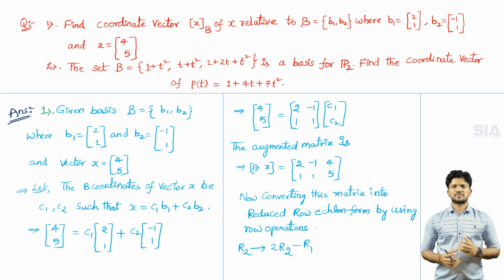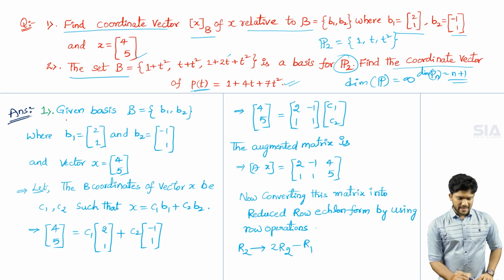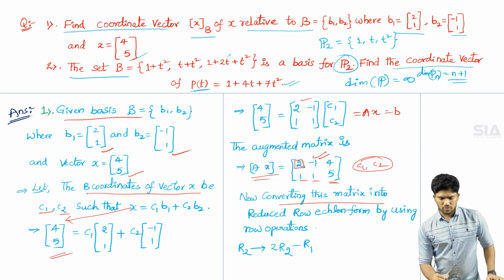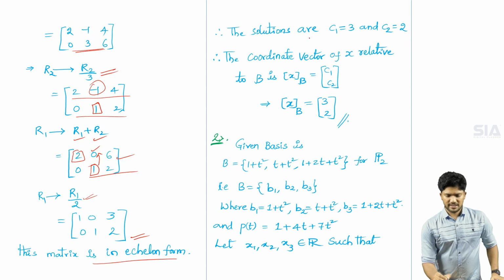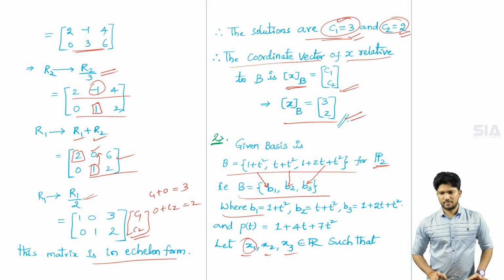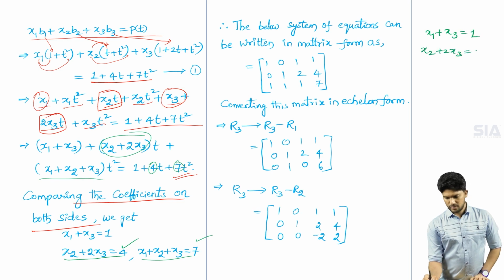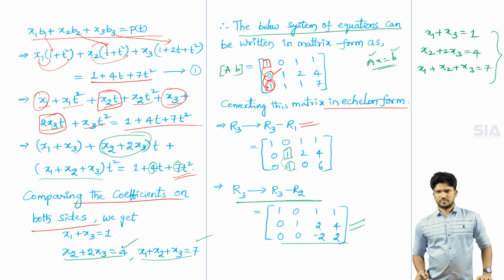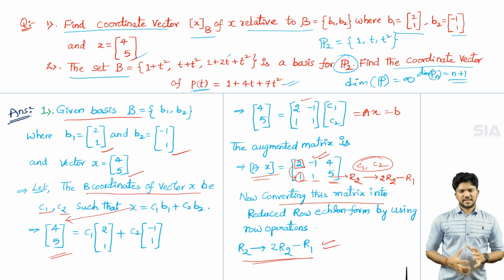Unit-1:Problem on Coordinate Vector | BSc Sem-5 | Linear Algebra | Important Question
In this video, we solve an important problem on Coordinate Vector from B.Sc Semester-5 Linear Algebra (Unit-1).
This type of question is frequently asked in exams for OU, KU, MGU, SU, TU, and PU, and is essential for understanding basis and coordinate systems.

📘 What you’ll learn in this video:
Concept of Coordinate Vector
How to express a vector with respect to a given basis
Easy tricks to solve exam questions quickly.

Frequently asked numerical problem
Core concept in vector spaces
Helps in understanding coordinate mapping & basis transformation
📚 Syllabus Coverage
Unit-1: Vector Spaces & Basis
Linear Algebra – B.Sc Semester-5.

Students preparing for semester exams & competitive exams.